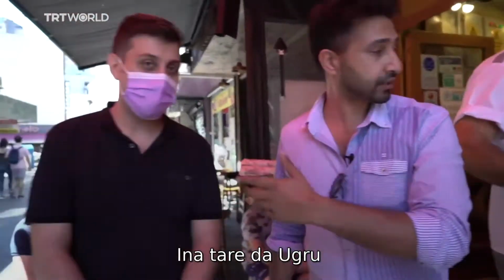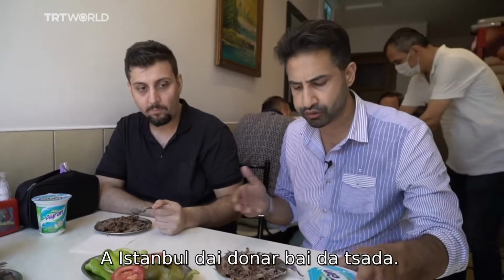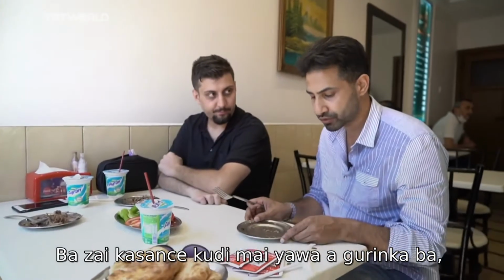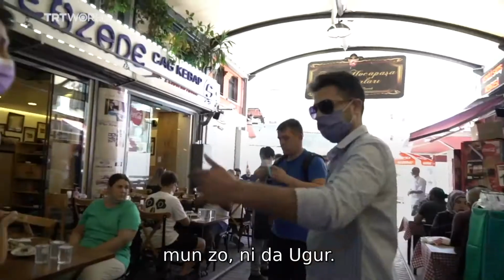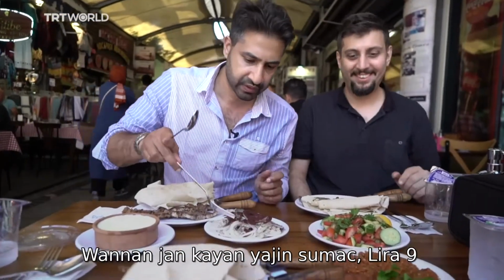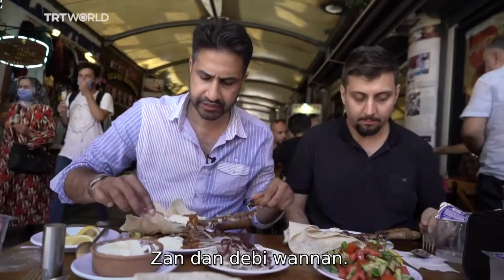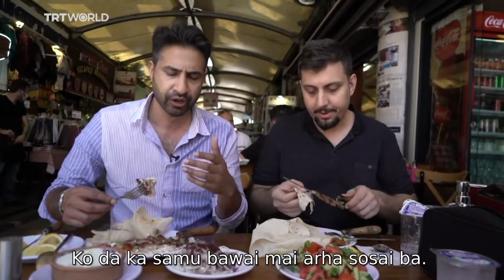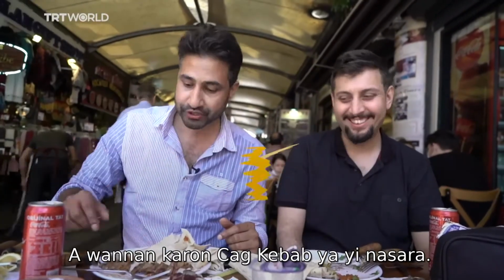Dandanon balangun Cag da Doner a Istanbul